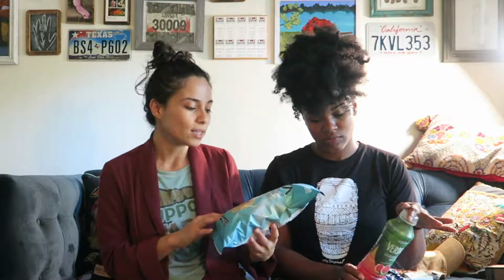Natural Products Expo East - RECAP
Have you ever been to a food show, or wanted to? Well join us as we take you behind the scenes of the biggest food expo in the United States (or at least, we think so!).